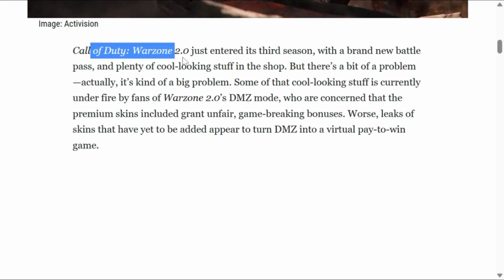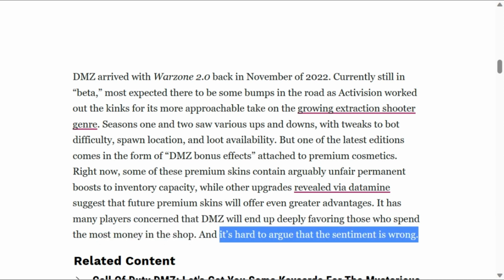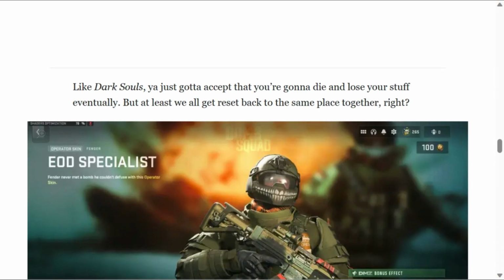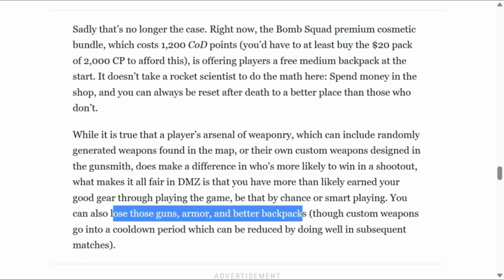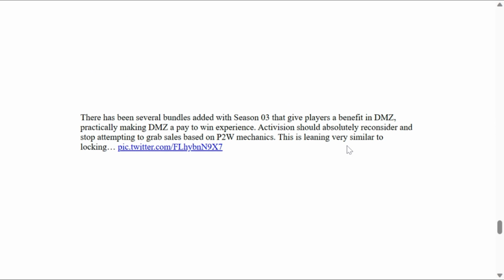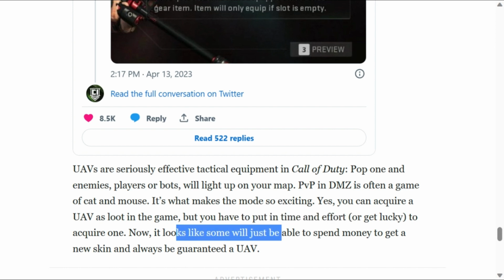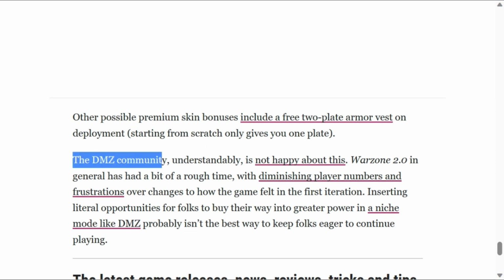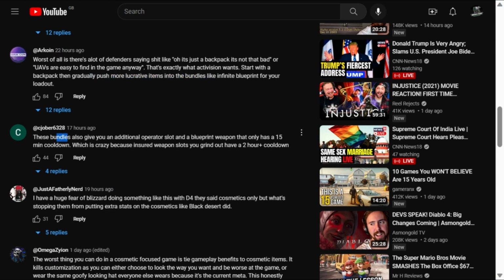Call of Duty Pay to Win - Spend Money to Gain Advantages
In this video, we will be discussing the controversial topic of " Call of duty pay to win" mechanics in Call of Duty: Modern Warfare 2. Pay to win mechanics refer to the practice of allowing players to purchase in-game advantages using real money, giving them an unfair advantage over other players who are not willing or able to spend money on the game.